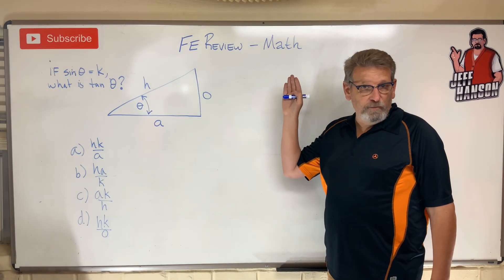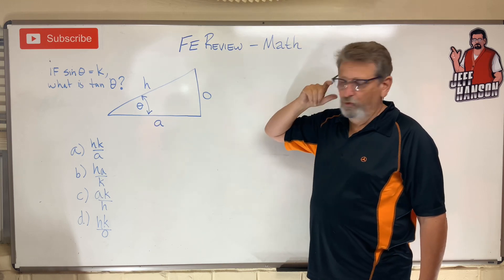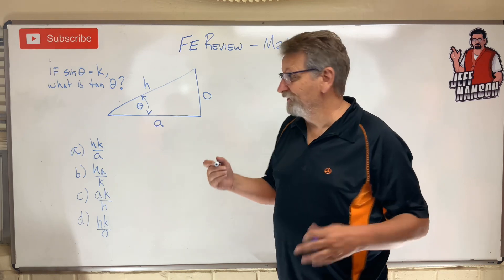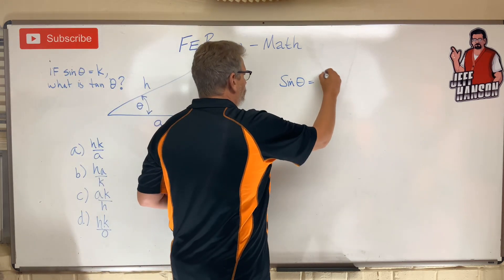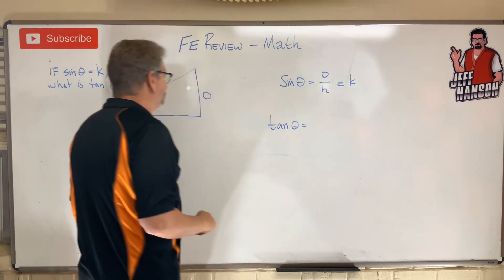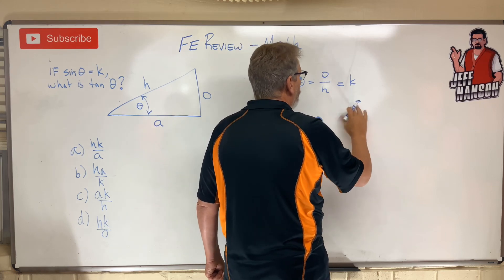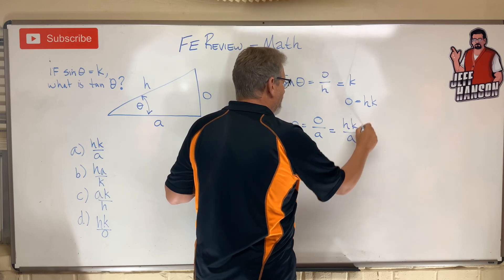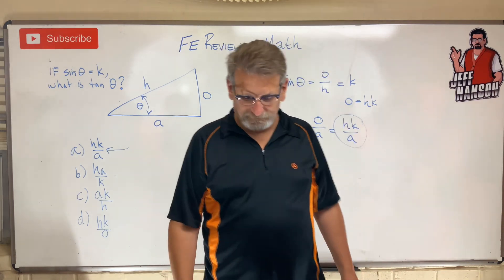FE Review: Math Problem 11